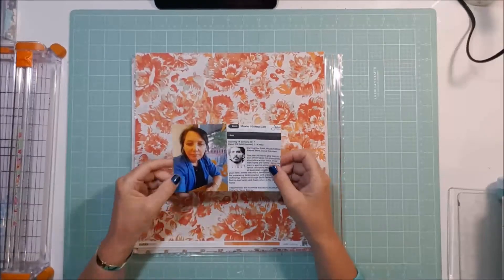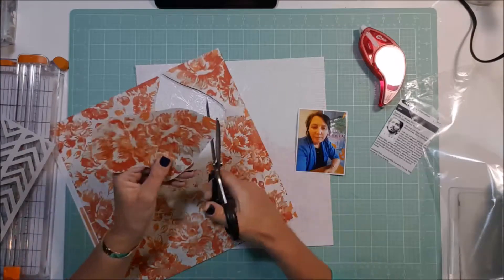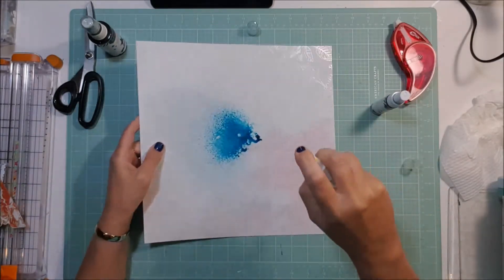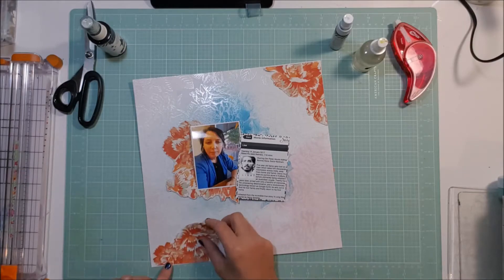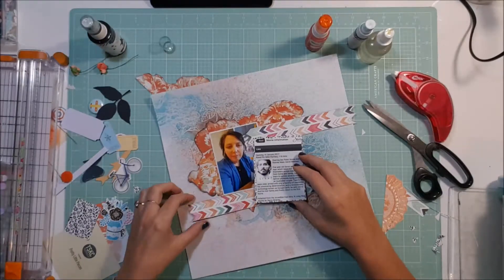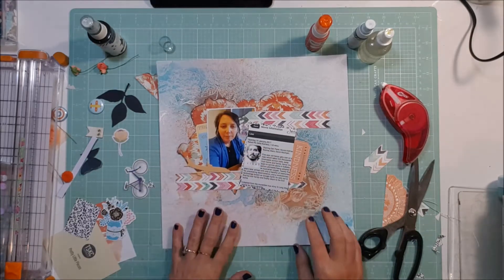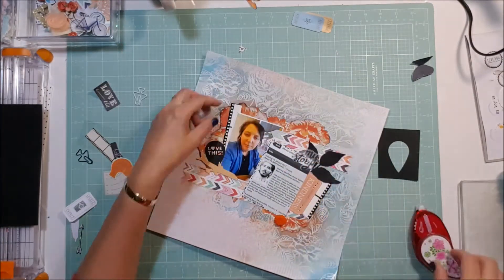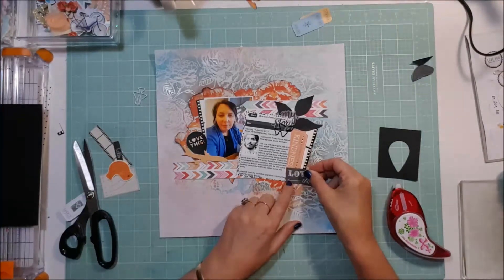Tissues Required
Instagrm: nb_pretty_papers